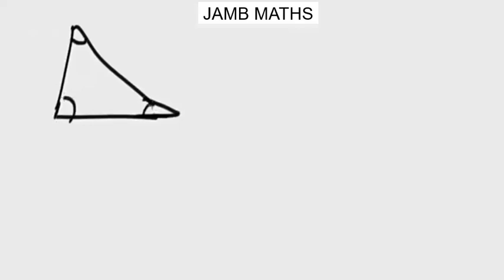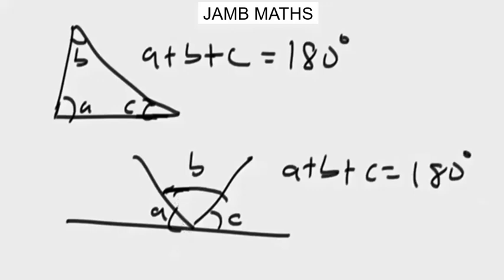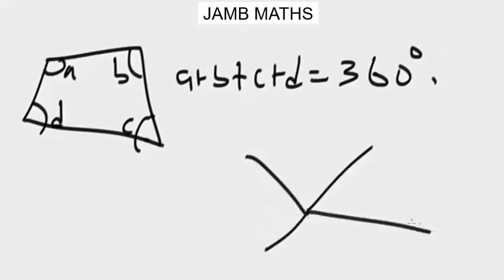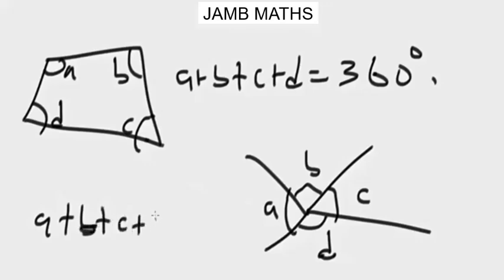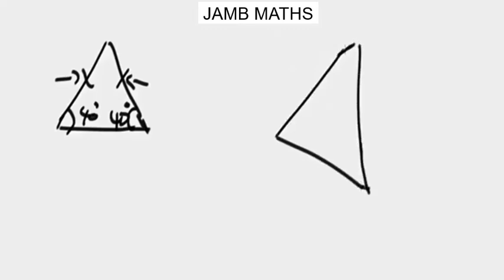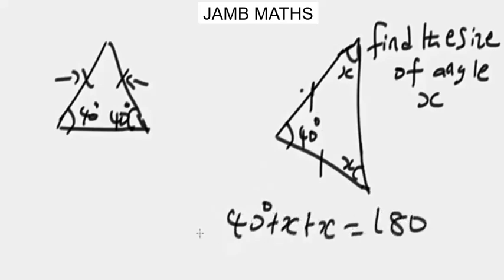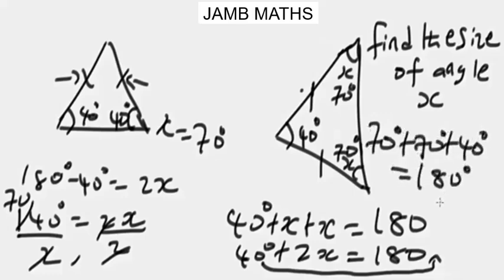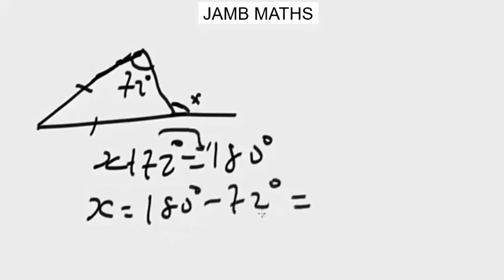JAMB Maths Online Tutorial 2026 Likely Question On Intro To Geometry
JAMB Mathematics Online Tutorial Likely Questions And Answers On Geometry Basics

Geometry is one of the basic problems in JAMB Mathematics

In this JAMB maths tutorial video, I explained the idea behind geometry basics

This video is a definite guide to understanding the science behind geometry basics in JAMB maths with practice examples, problems and solutions.

eaglesclass academy